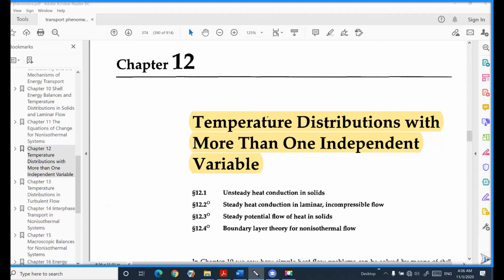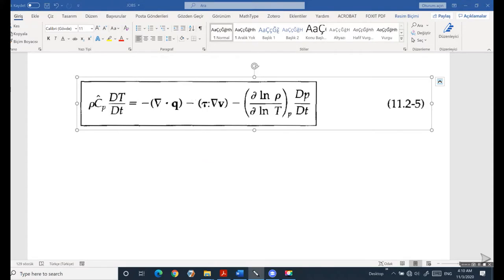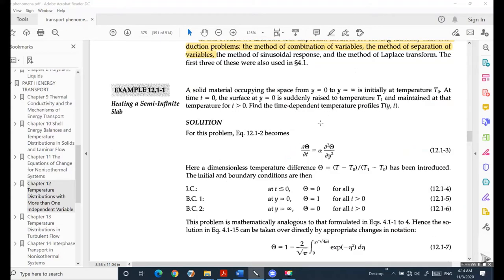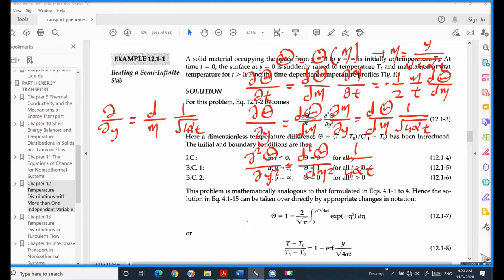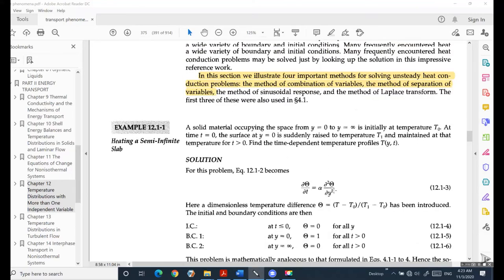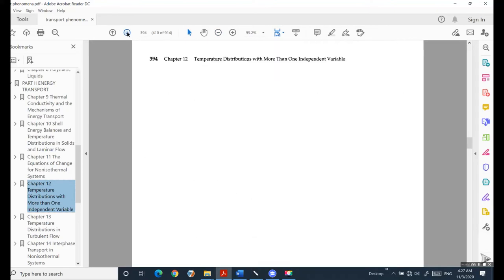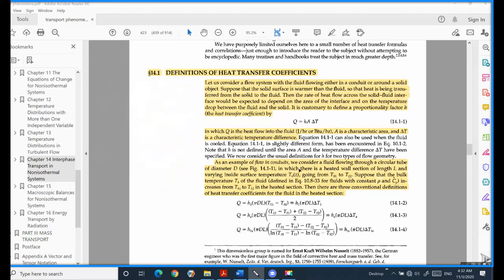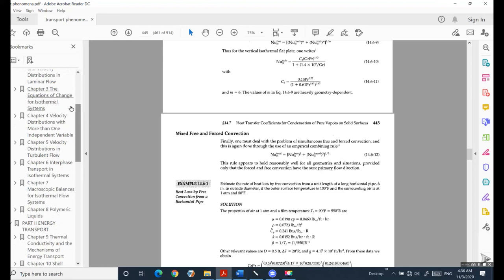Transport Phenomena BSL CHAPTER 12 and 14